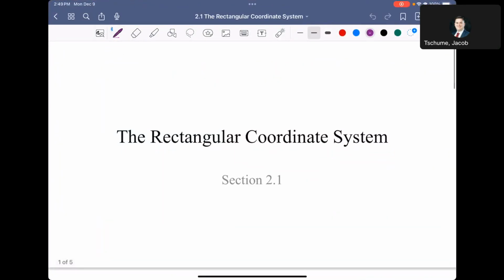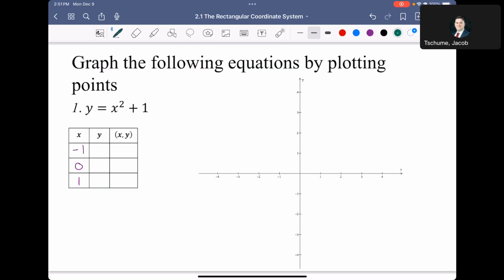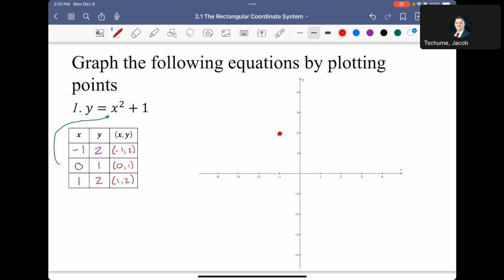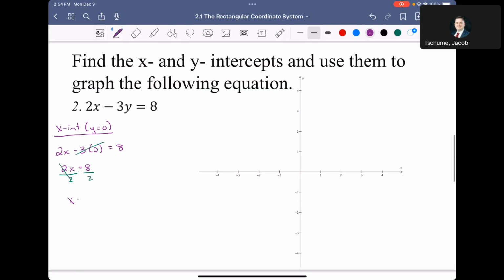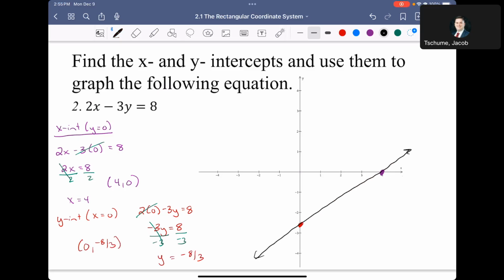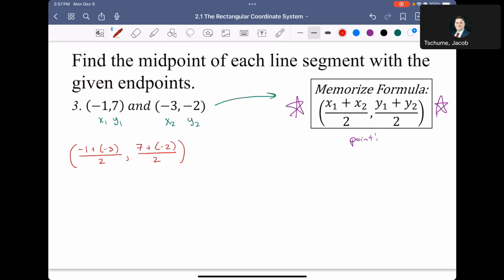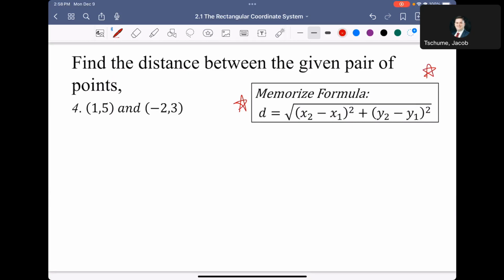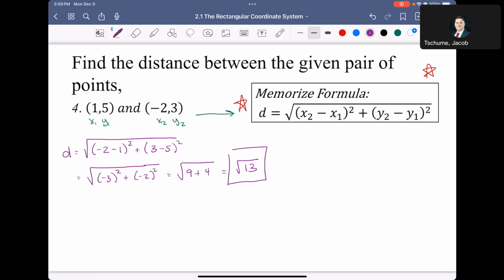Section 2.1 The Rectangular Coordinate System